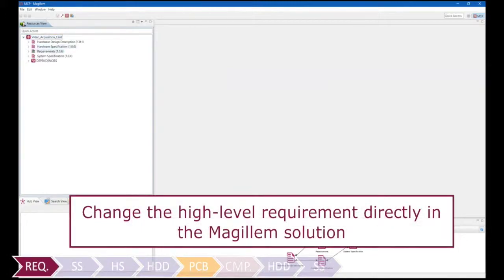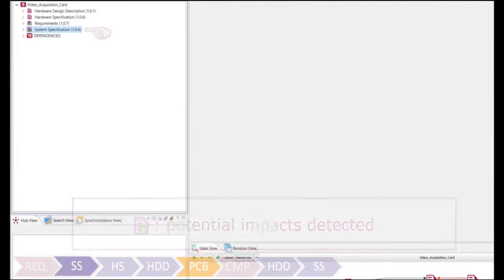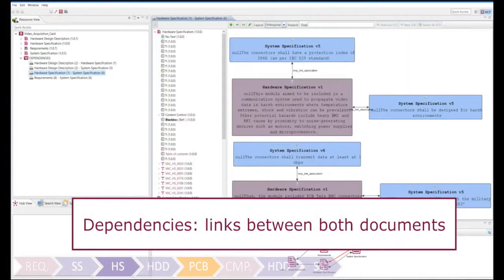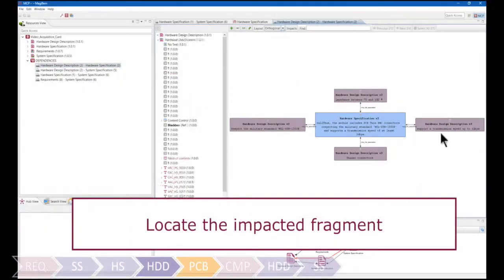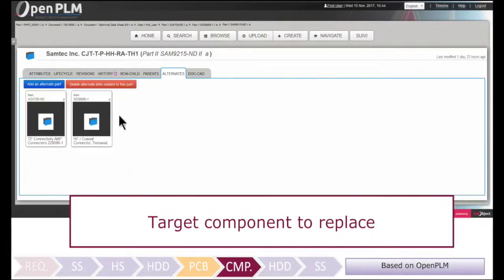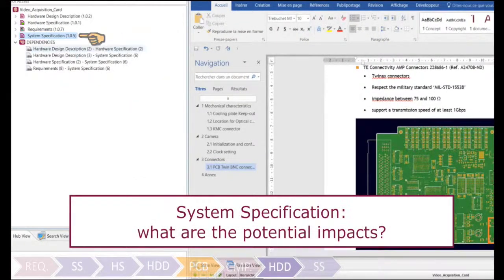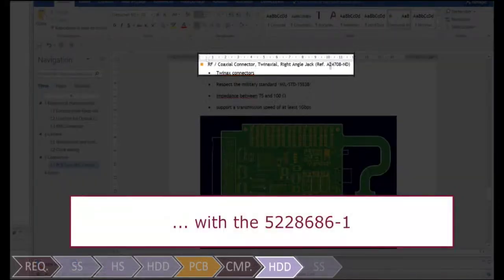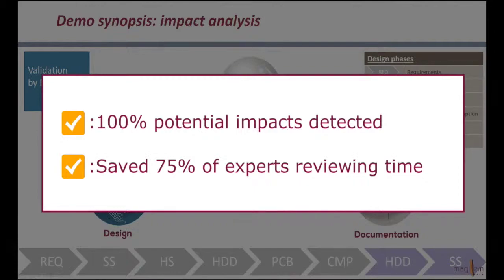Does your Design meet the Requirements?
During a project, many unexpected circumstances make it difficult to ensure that the Design meets the requirements.
For instance, it exists numerous communication channels: it becomes difficult to locate up-to-date information.
Hopefully, the digital transformation, straighten by ISDD®, links and streamlines content for each domain Specification, Design and Documentation for a better traceability with real time synchronization.
This is a use case for video acquisition for satellites.